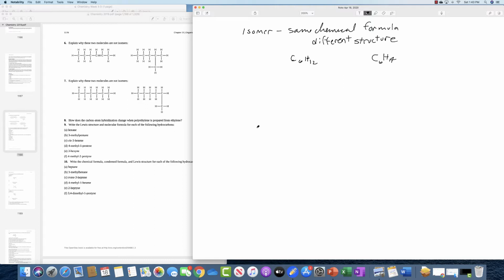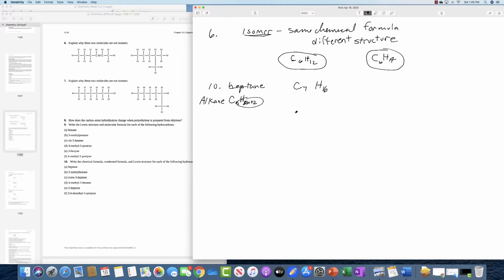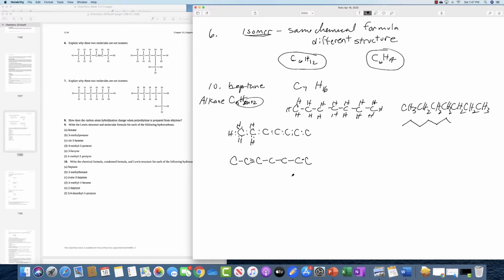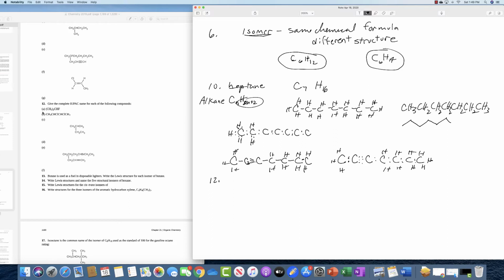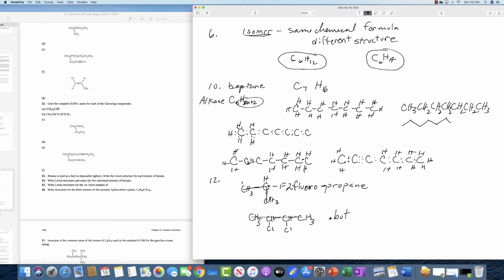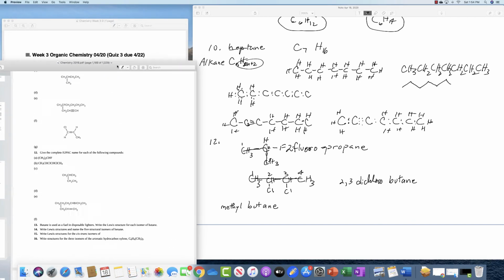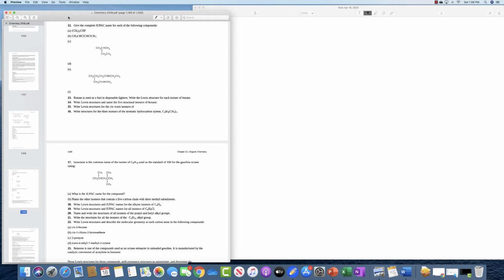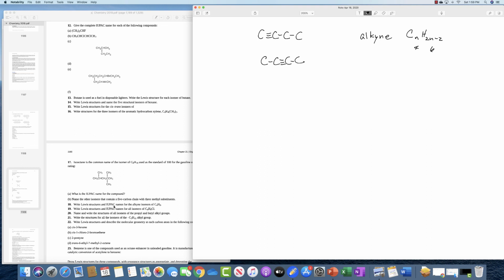Chemistry Organic Chemistry HW Part 1